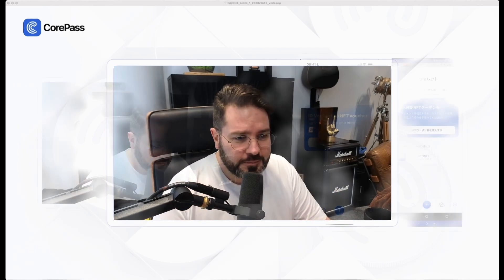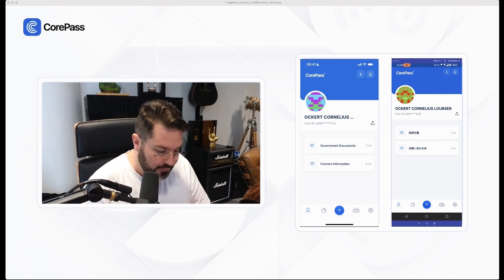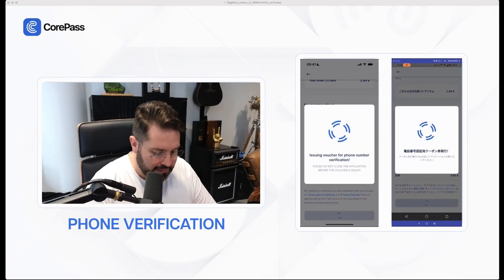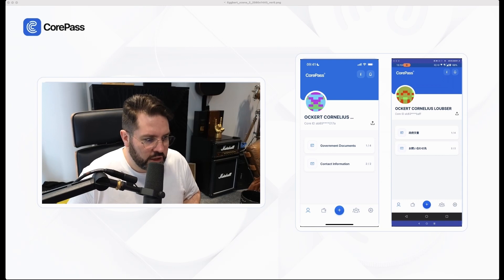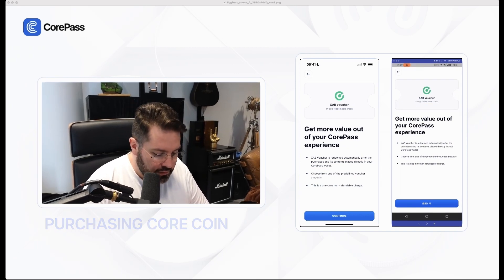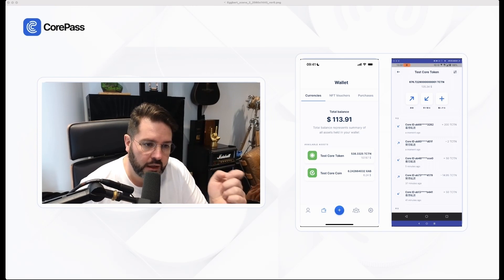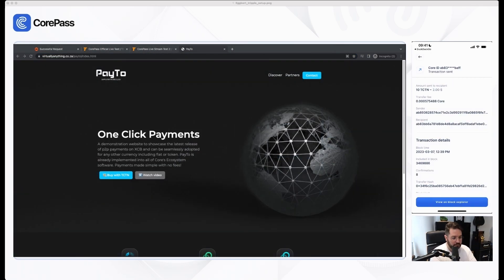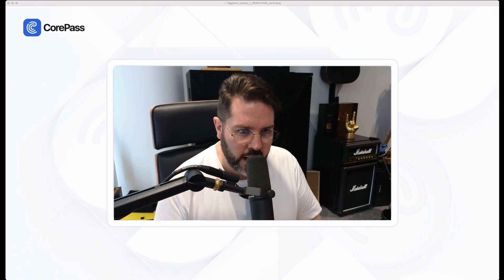A Real Decentralized Ecosystem - CorePass, TiNG, and Core Blockchain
Watch a true display of the technology of tomorrow - the very first platforms of the decentralized ecosystem built on Core Blockchain, all starting with the Digital Identity!

The video showcases the highlights of our latest stream, that not only proved the flawless functionality of the TiNG video-streaming peer-to-peer platform but most importantly, wowed everyone with the CorePass Digital Identity Application demonstration.

During this milestone-hitting event, we could witness the success of the entire ecosystem, when hundreds of users were simultaneously purchasing NFT Vouchers, Core Tokens (CTN), and Core Coins (XCB), verifying their identities, and sending funds!

Not only were we able to mass stress-test CorePass but we were also successful in testing the Devin Testnet of Core Blockchain with multiple logins and data transfers.

A so-to-speak “bonus” test was conducted through the Payto demonstration website, a unique payment protocol integrated with CorePass, through which the users were able to send funds in a matter of seconds.

And this is all just the beginning!